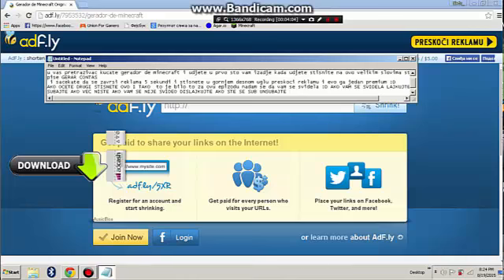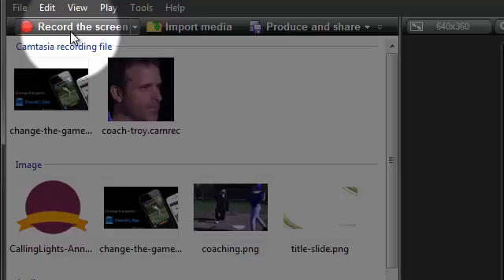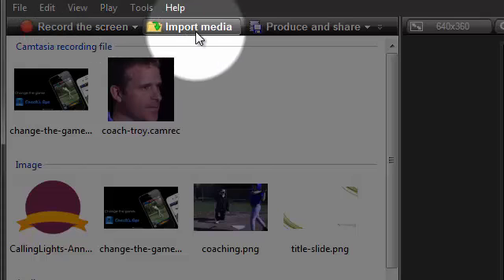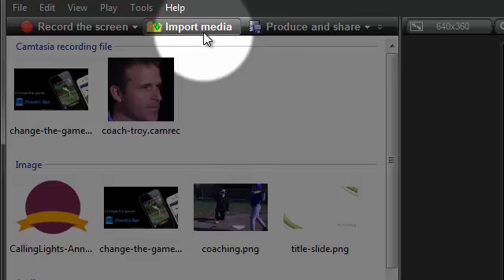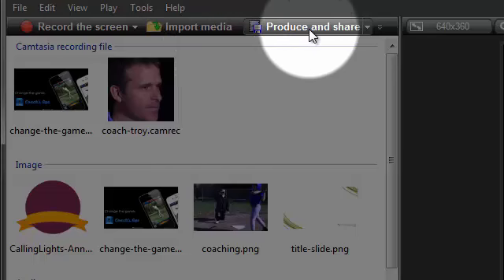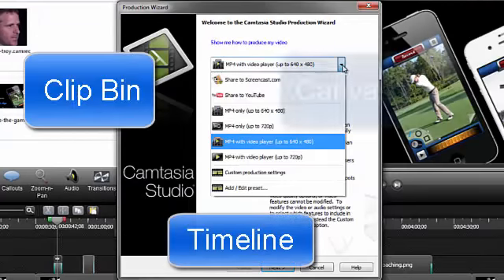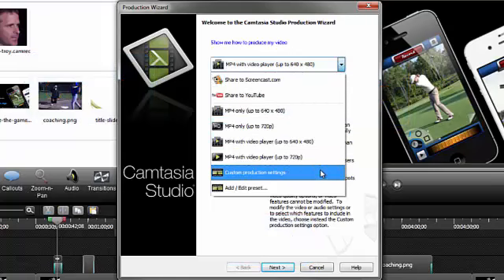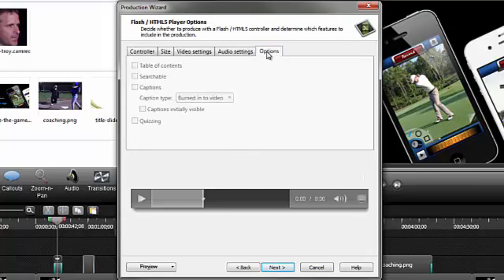Free Minecraft Premium Generator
I pozz ljudi danas cu da vam pokazem jedan
mc premium generator na kojem ce te imati free premiume